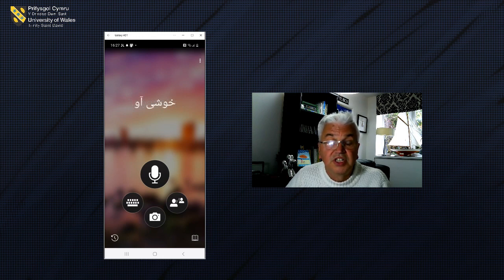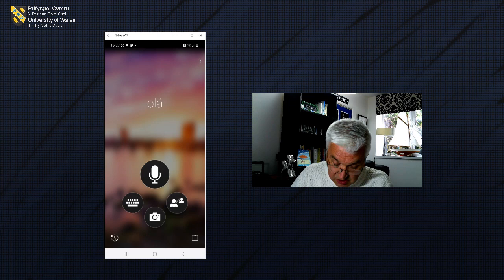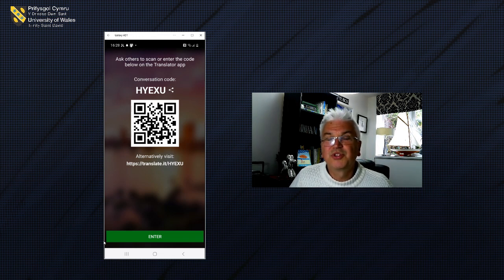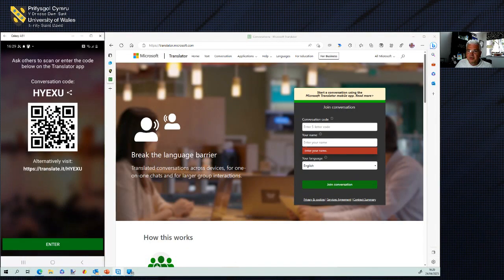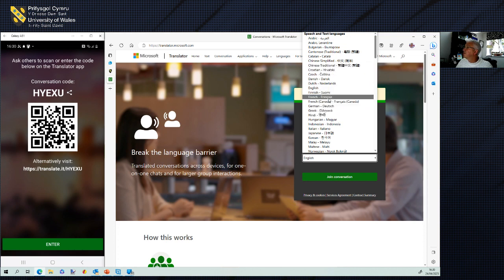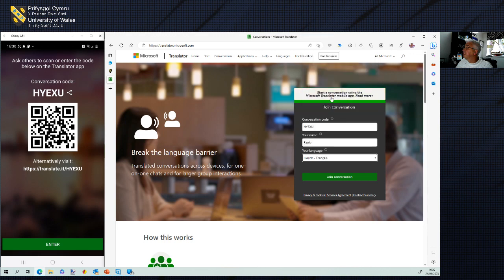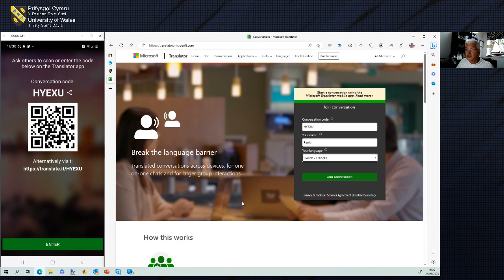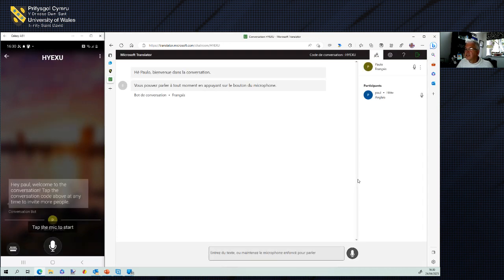Using Translator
I demonstrate how to use the Microsoft translator in a class where English may not be the predominant language. Its a mobile phone app that needs a little bit of set up, but once running can host a cohort of students with more than one primary language.